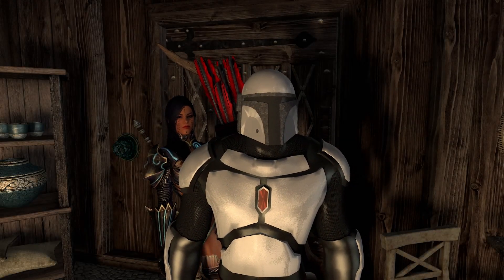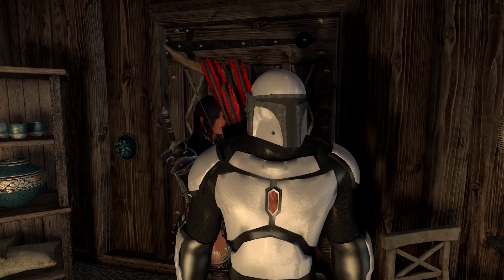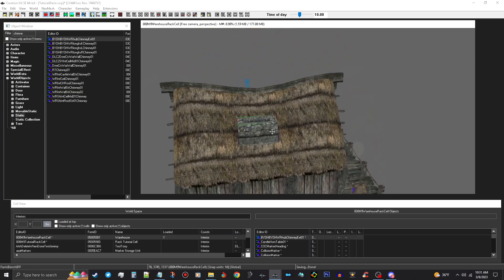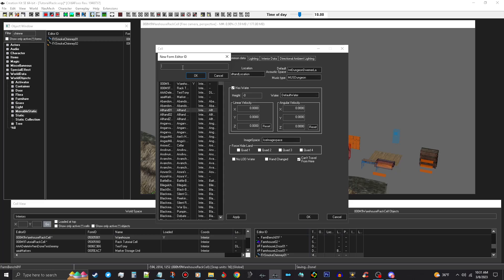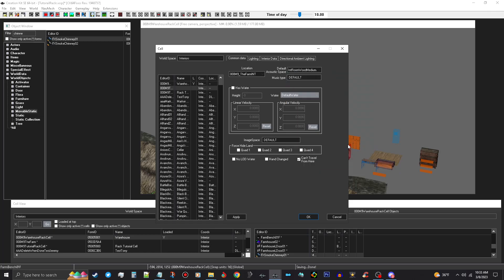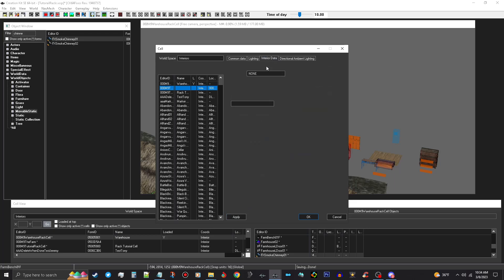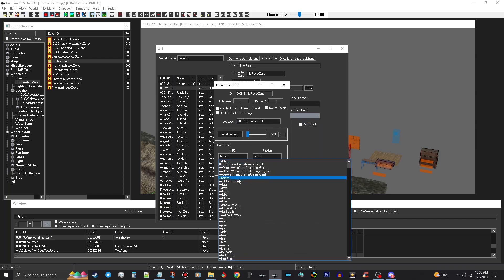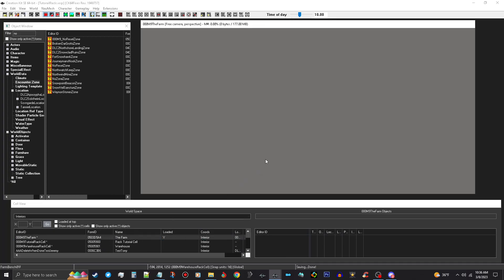Skyrim Mods 2023 Creation Kit Tutorial: Making Your Interior Cell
Detailed tutorial on how to create your interior Cell for your Player Home
🔵Xbox Mod💲 Drop💲 of my Mod💲 Available! (A💲k in Chat)🔵
◄ *CHAT RULES* ►
1. BE NICE
2. Treat other people the way you want to be treated.
3. Use English in chat... PLEASE... failure to do so will result in a ban.
4. No Politics or Discussions about "Current" Events. Keep it to Gaming!
5. No Drama/Gaslighting
Specs:
CPU: Intel Core I7-8700K 3.7GHz
Motherboard: MSI Z370-A PRO
Operating System: Windows 10
Memory: 32 GB T-Force Vulcan Z DDR4
Storage: 256GB 2.5" SSD. 1 TB HDD, dual 2 TB HDD
GPU: GTX1080TI 11 GB
This Live Stream features Music from Conan Exiles OST & Age of Conan
Skyrim,Gaming,Ultra Modded,PC Gaming,Epic, Creation, Creation Kit, Mod Author